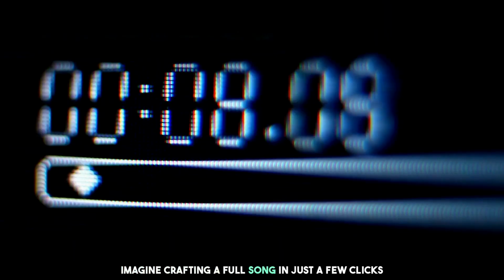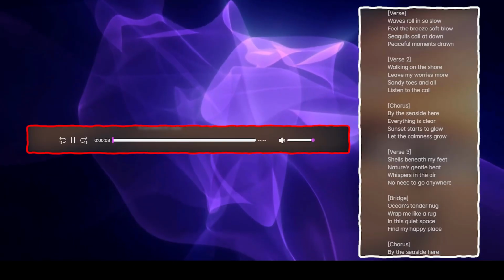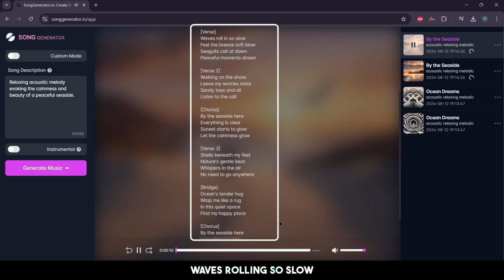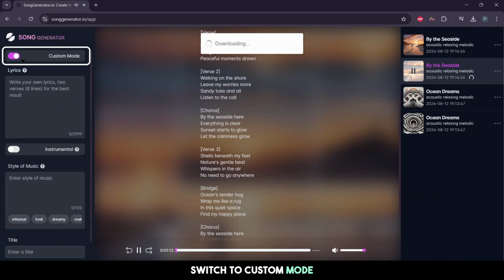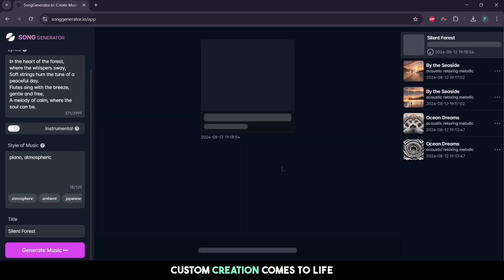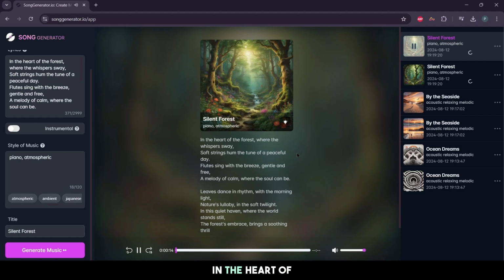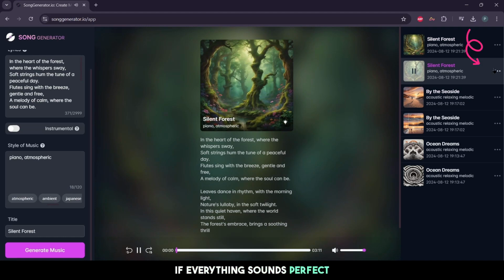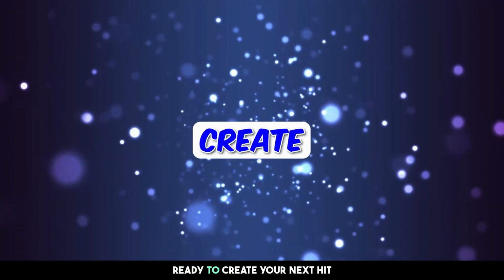Create Your Own Song In Minutes With AI!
In this AI Demo, Explore AI Tool called" Song Generator " a powerful tool that lets you create music effortlessly.

   1️⃣ Describe Your Song : - Choose full instrumental or include vocals.
   2️⃣ Generate Music : - Click and get your track ready to preview.
   3️⃣ Vocal Focus : - Toggle to emphasize vocals.
   4️⃣ Custom Mode : - Input your lyrics, pick a style, and name your song.
   5️⃣ Preview and Perfect : - Ensure your song sounds just right.

Dive into the world of music creation without limits and unleash your inner musician.